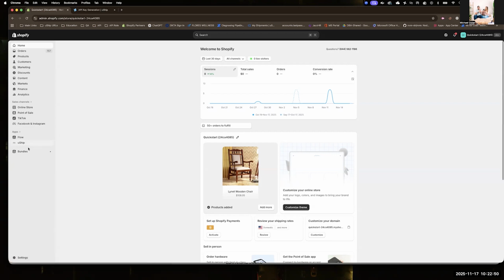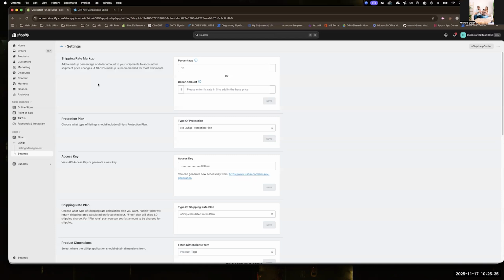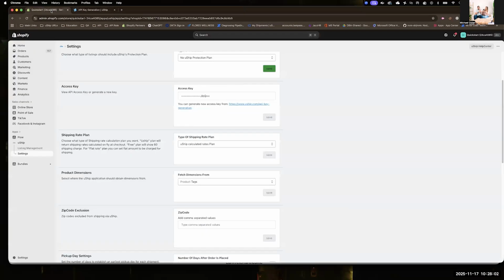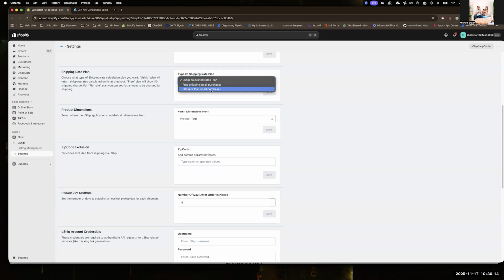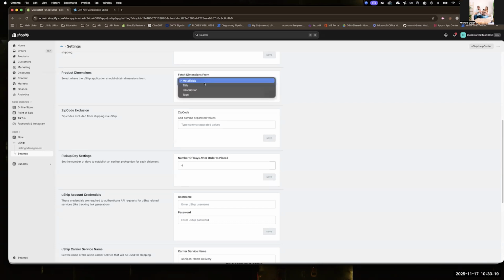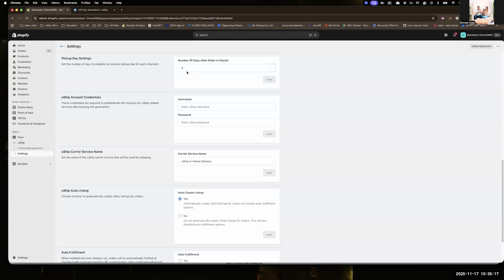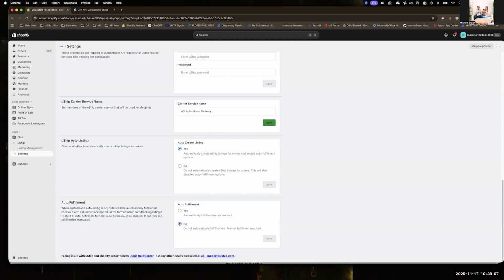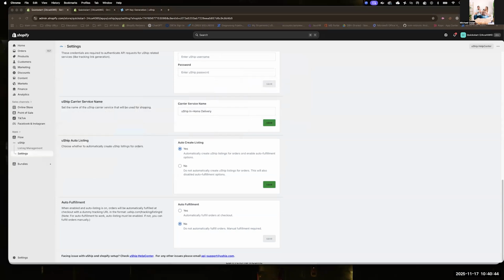Shopify + uShip: Start Shipping Oversized Items With uShip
Get your Shopify store ready to ship large and oversized items with the uShip app. In this step-by-step guide, we cover onboarding, listing management, and app settings.

✅ Works for furniture, fitness gear, machinery, and more
✅ Built for small and medium businesses
✅ Seamlessly integrates with your Shopify store

Ready to ship the big stuff?